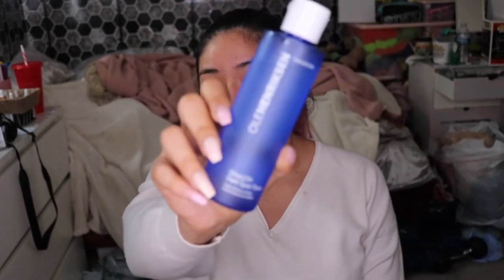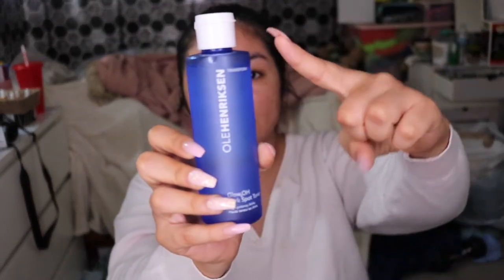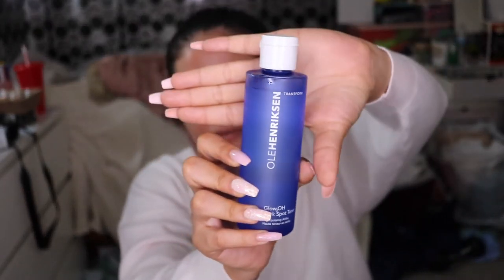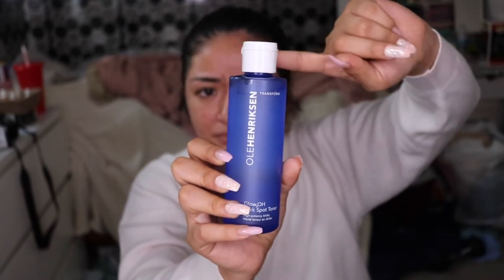Skin Update (Don’t Ever Oil Cleanse)